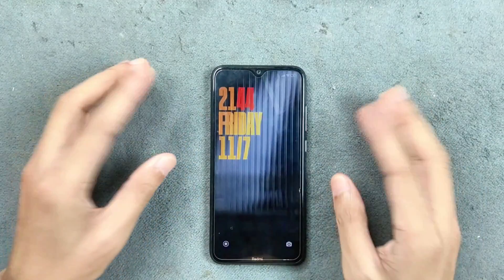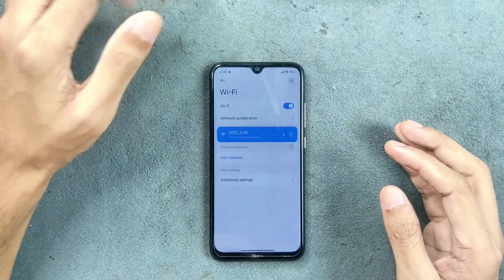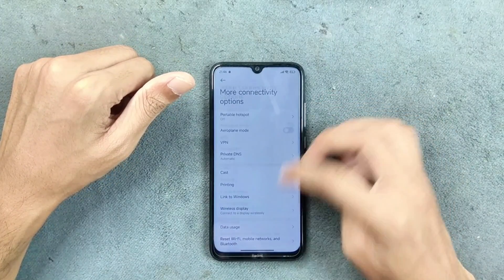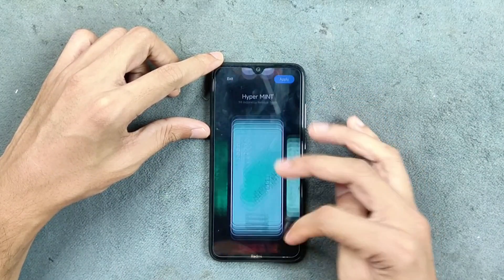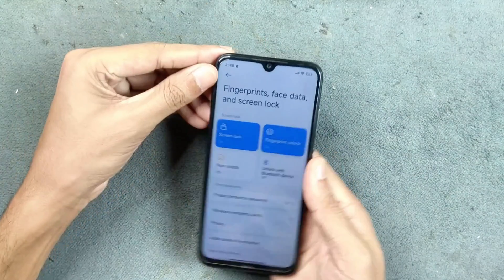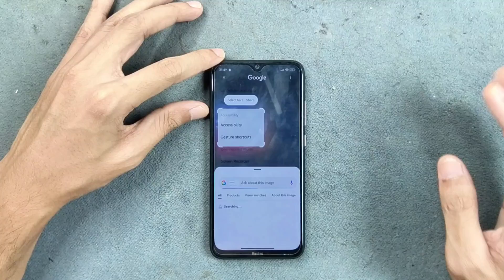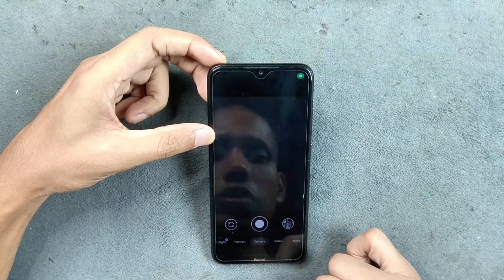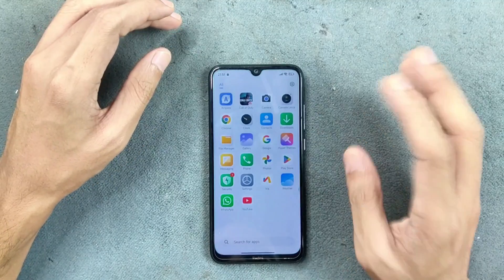HyperOS 2.0 on Redmi Note 8 – Android 15 ROM Review (Bugs + Gaming Test)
HyperOS 2.0 on Redmi Note 8 – Android 15 Custom ROM Review (With Bugs & Gaming Test) 🔥📱

In this video, I review the HyperOS 2.0 custom ROM based on Android 15, installed on the Redmi Note 8. This ROM brings a fresh new UI and Android 15 features to an older device — but is it worth the flash? ⚡🤔

What’s Not ❌:

📸 Camera app has bugs – doesn’t work properly out of the box
🐌 ROM can feel slow or laggy at times, especially while multitasking
❌ Safety net failed
🎮 Not good for gaming.

If you're planning to flash HyperOS 2.0 on your Redmi Note 8, this video covers the real-world experience — the pros, cons, and whether it’s daily-driver material in 2025. 🚀

ROM Details 🧩:

• ROM: HyperOS 2.0
• Device: Redmi Note 8
• Based on: Android 15
• Root: Not required
• SafetyNet: Passes

Recovery: Use Non-Dynamic Twrp/OrangeFox